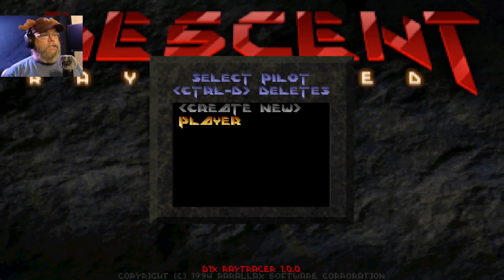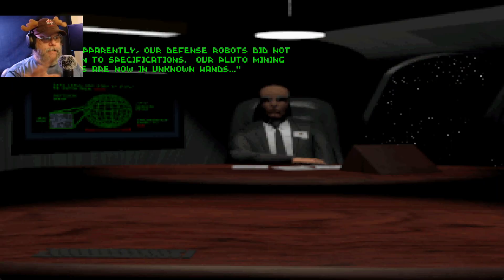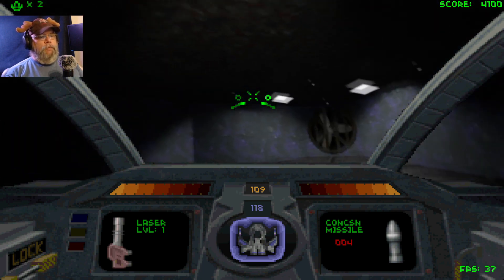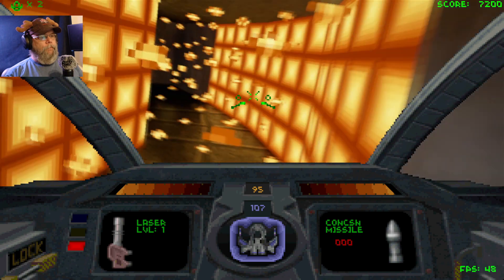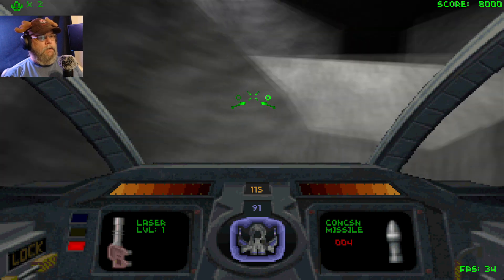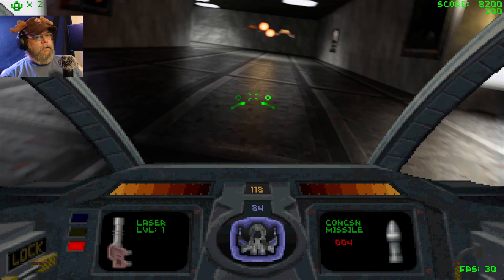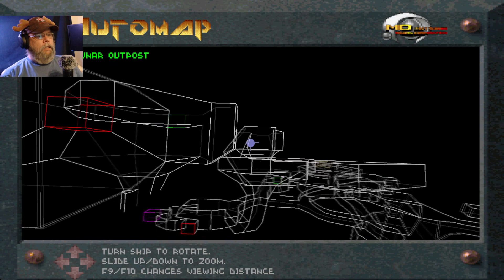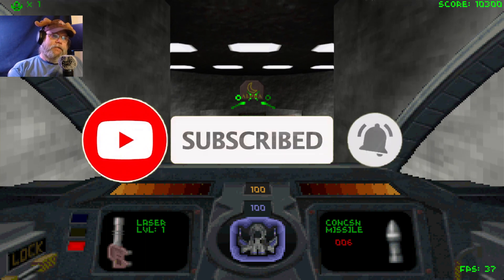Descent with Raytracing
Classic shooter Descent, released in 1995, has gotten a facelift from some enterprising students who've added a fat stack of technical upgrades to the open, shareware fork of the game. Most notable is that perennial glory: path traced global illumination. It's what the kids these days are calling "ray-traced lighting